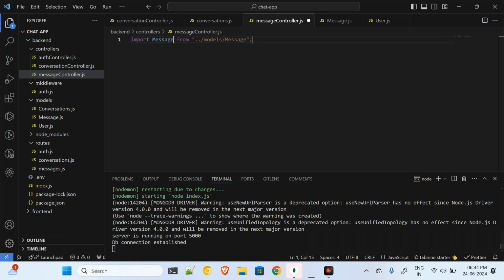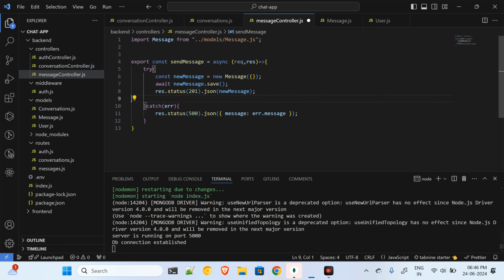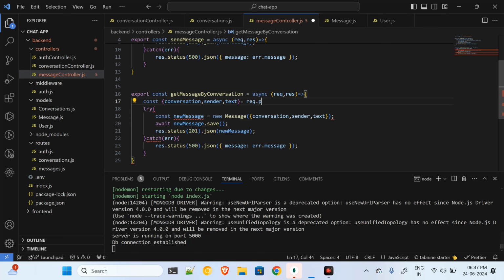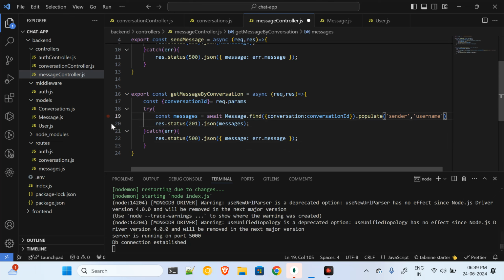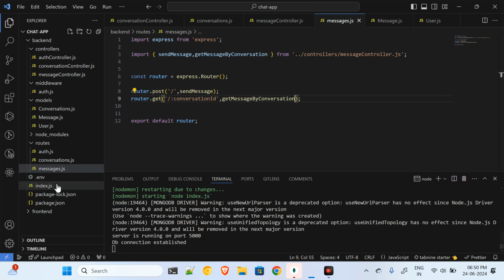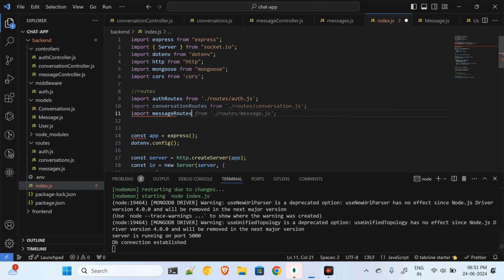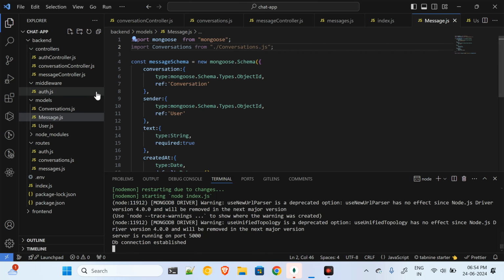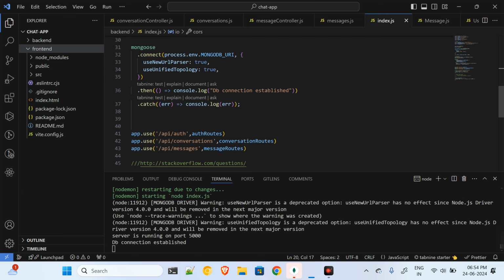Chat Application in MERN Stack part 7